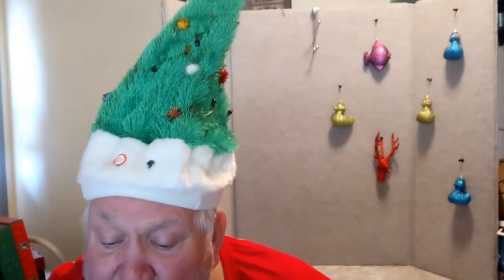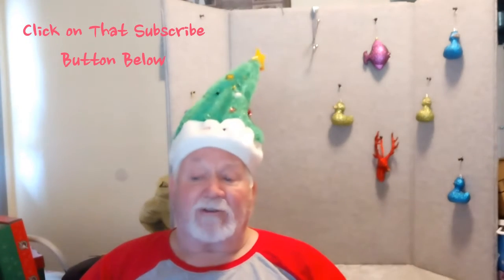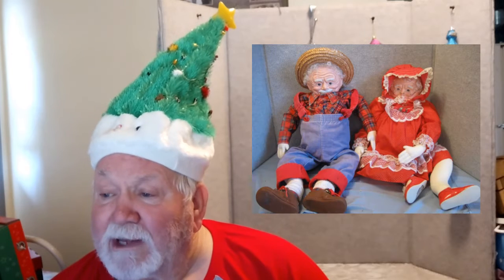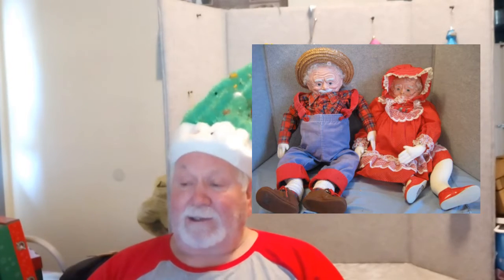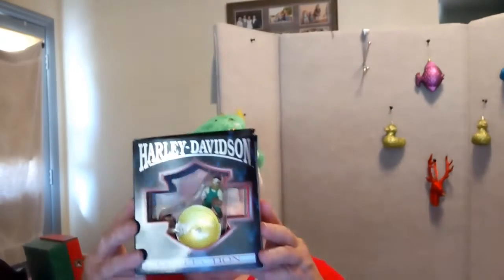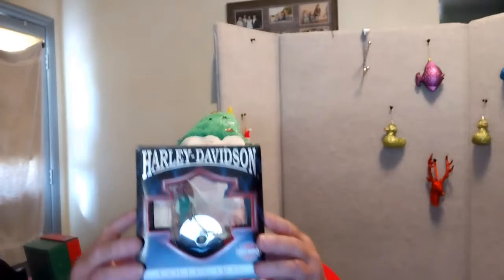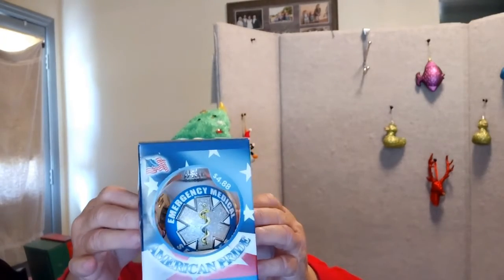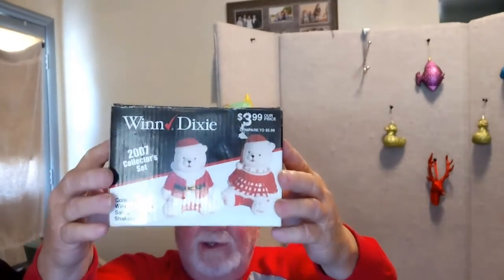12/1/2022 What's Listed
Rex Flippers 12/1/2022 - What's Listed